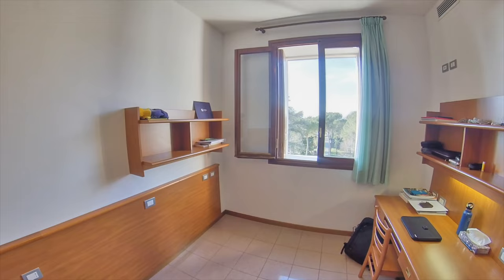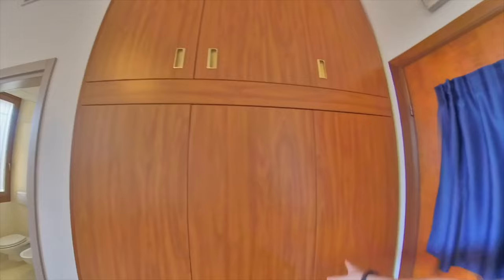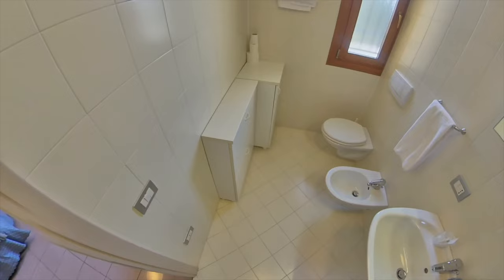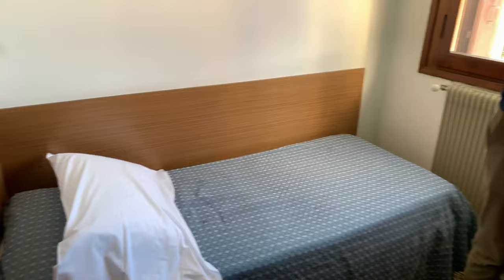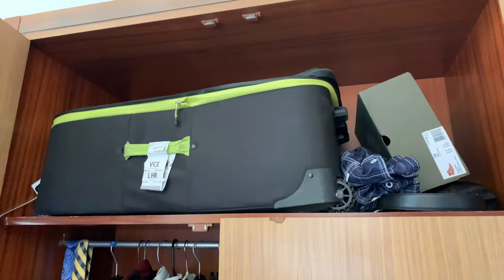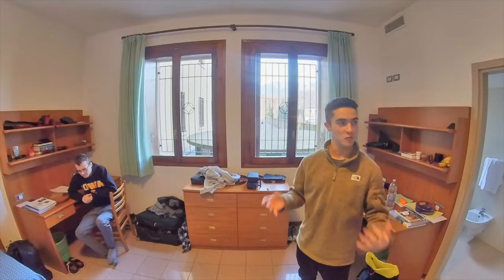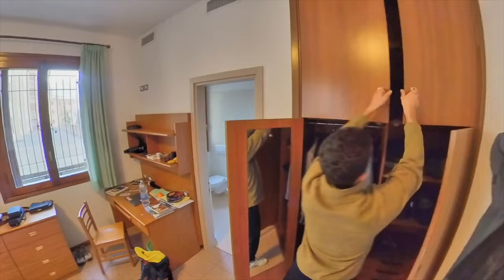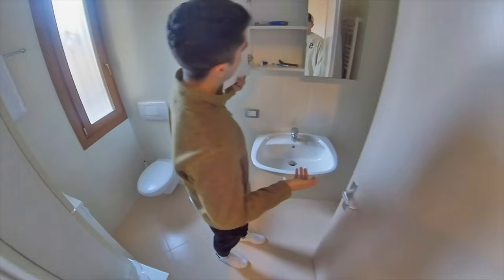Virtual Tour of All Dorms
CIMBA offers three different dorms - single, luxury single, and double room. Take your pick!